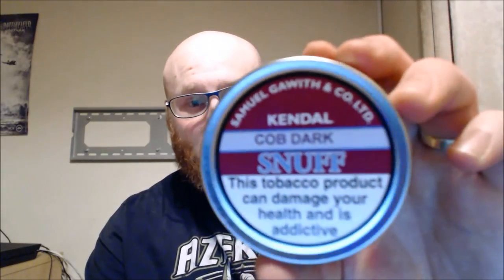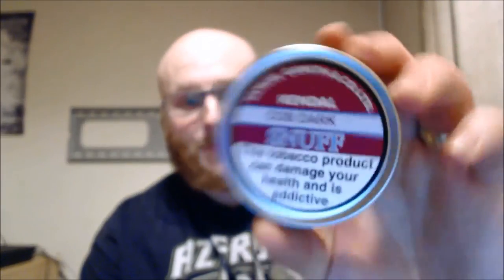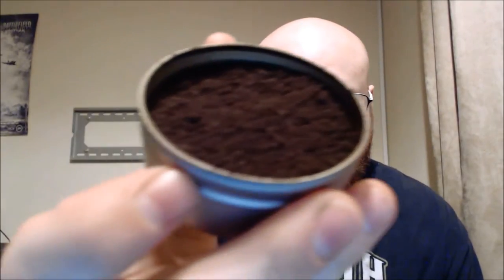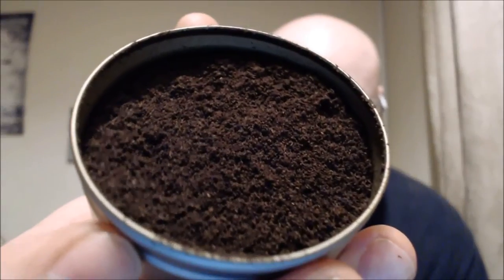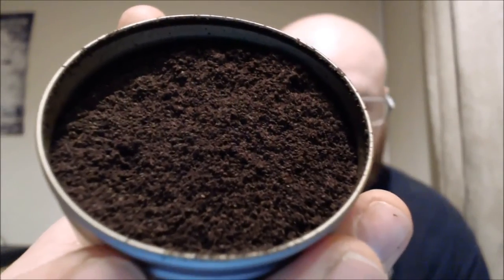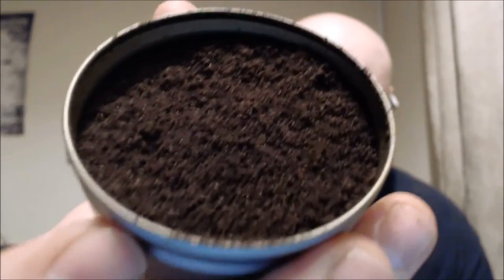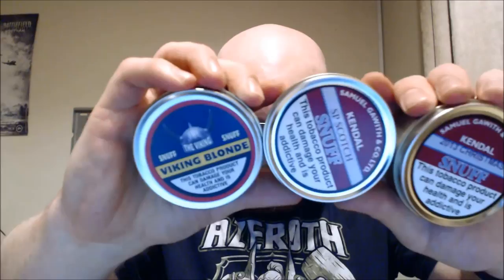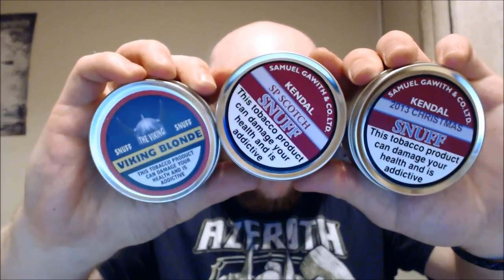Samuel Gawith Cob Dark - Nasal Snuff Review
Interesting snuff, quite like it :)

Cheers, SB